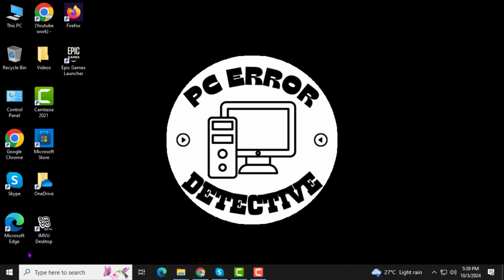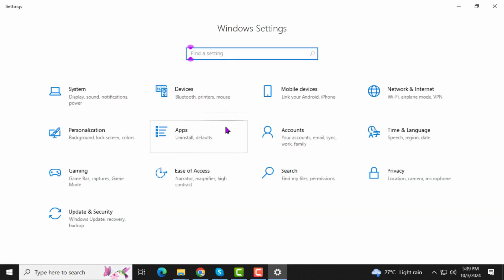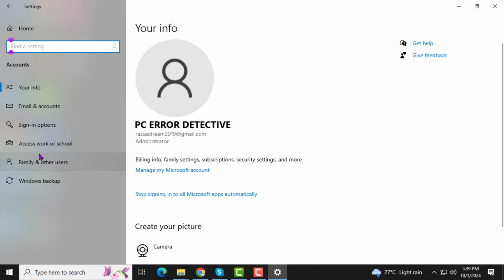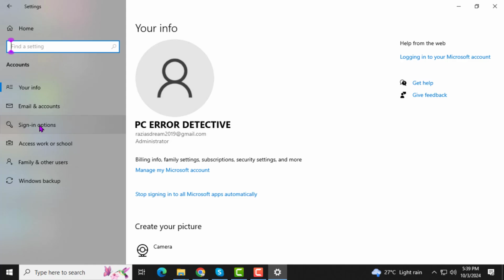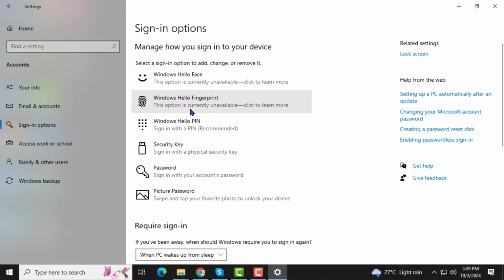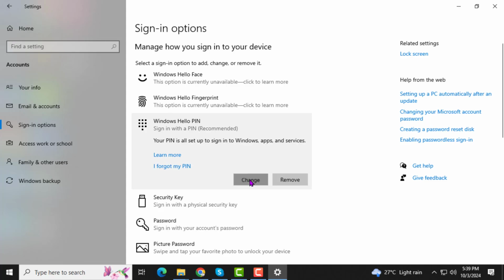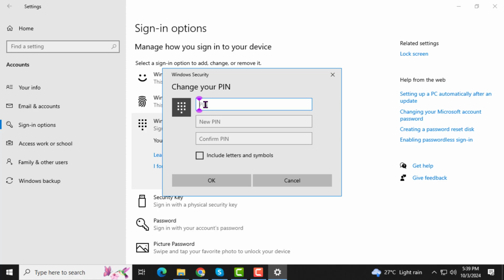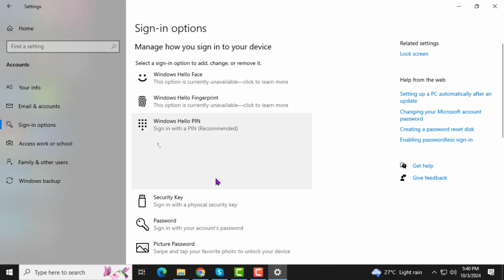How to Change the PIN in Windows 10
Changing your PIN in Windows 10 is a simple process that can enhance your account security. Whether you want to update it for better protection or simply forgot it, knowing how to do this is important. A strong PIN can help safeguard your personal information and improve your overall security. In this video, we will guide you on how to change the PIN in Windows 10. The step-by-step solution can be found in this video.

- Update Windows 10 account PIN
- Reset PIN in Windows 10
- Windows 10 security settings
- Change login PIN on Windows
- Enhance security with new PIN